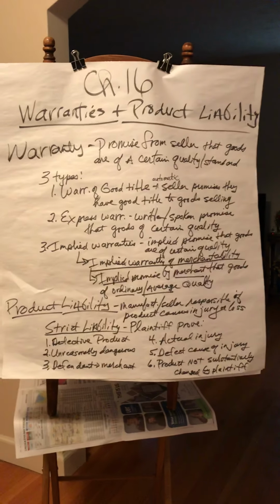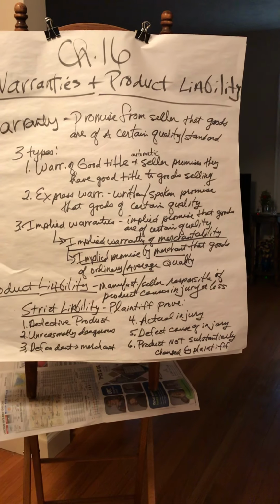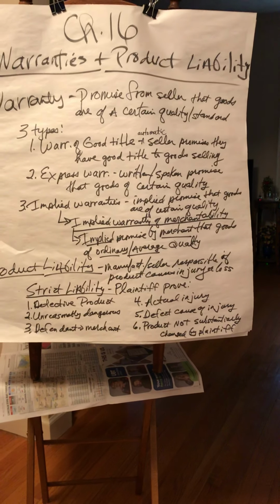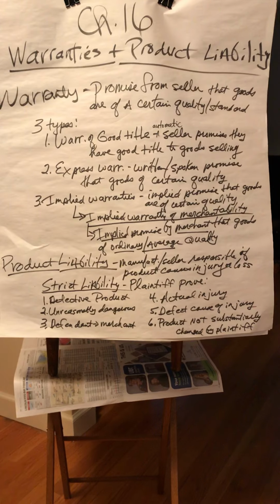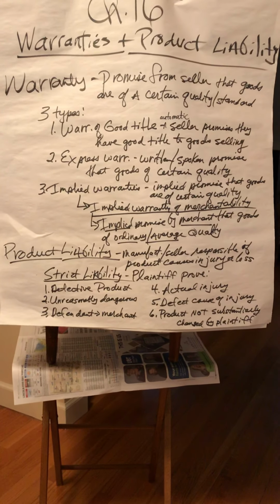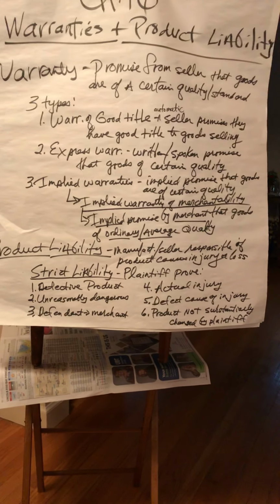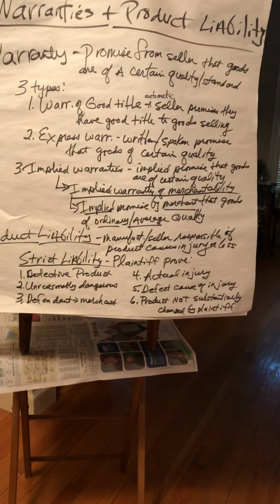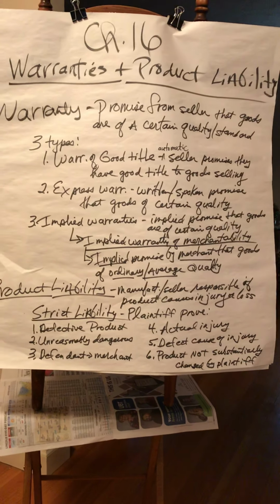Video review of chapter 16